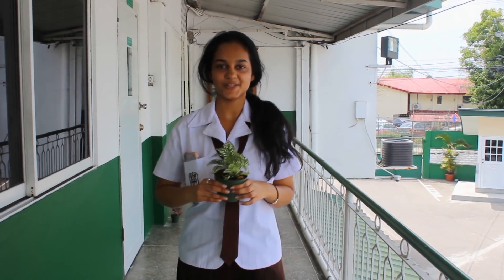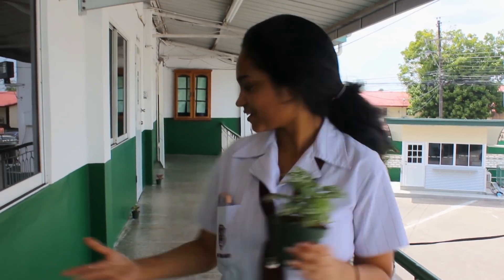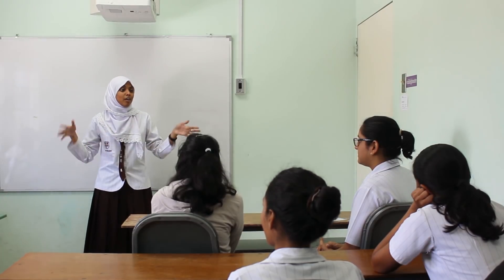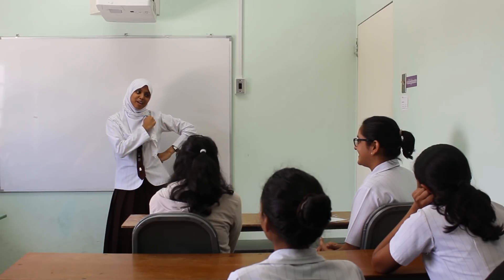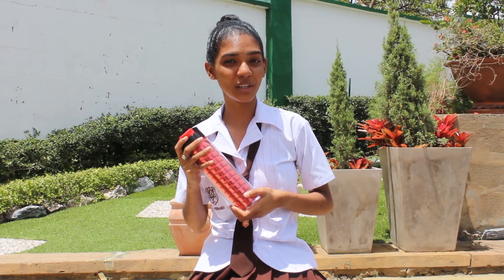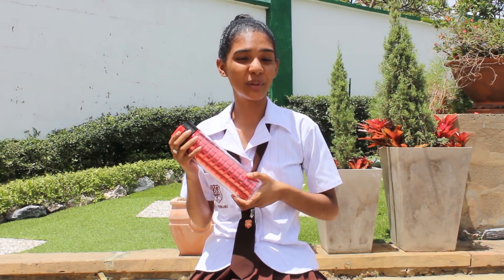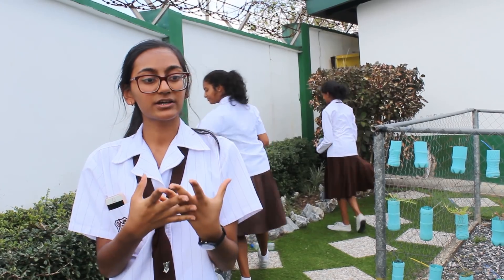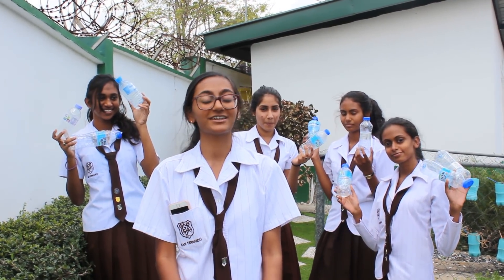ASJA Girls' College, San Fernando "5 Days to Send CO2 Away"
The project implemented at A.S.J.A. Girls’ College San Fernando is called "5 Days to Send CO2 Away" challenge. This challenge created by the students consisted of activities for each day of the school week (Monday to Friday). The aim of the challenge was to implement a fun and interactive way of reducing carbon emissions that can be done in the majority of schools easily.

To vote, "Like" the CZITT Facebook, YouTube or Instagram page (where the video is posted) and "Like" the school video or videos that you enjoyed the most. It's that simple! The winner will be the video with the most "likes" on all platforms. Good luck to all the schools taking part!